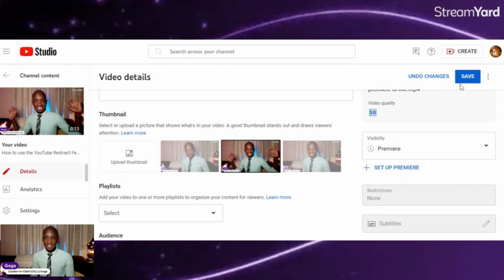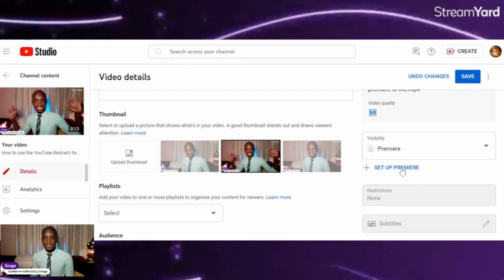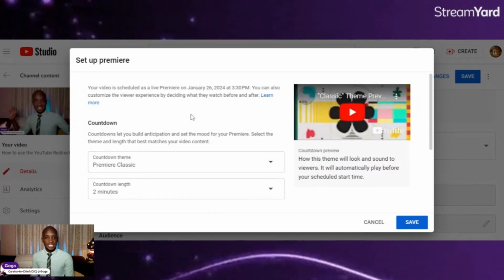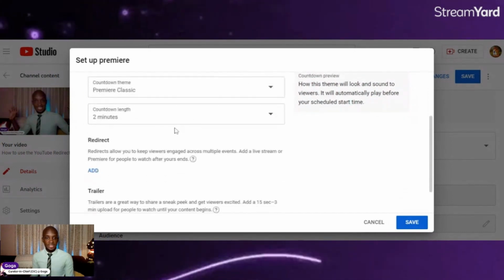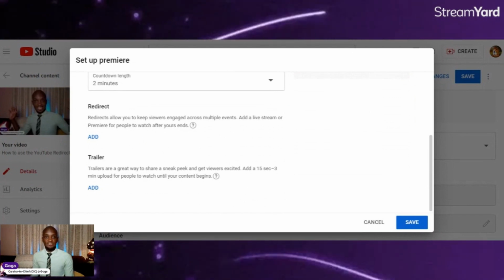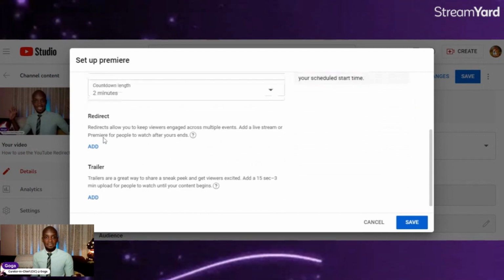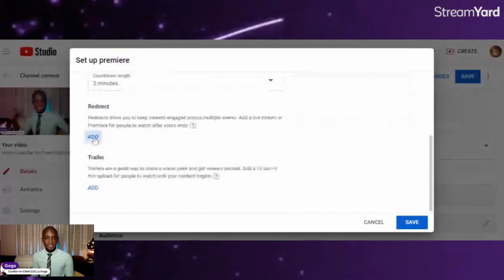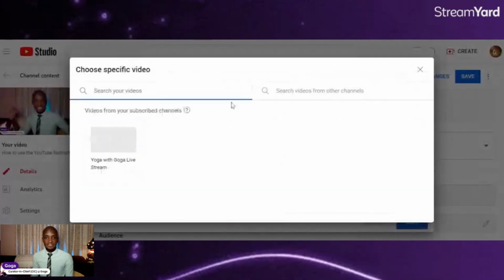How to use YouTube Redirect on a Premiere to Raid a Livestream or another Premiere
The Power of YouTube Redirects is becoming evident as the vehicle to help you navigate between livestreams and premieres effortlessly! In this short tutorial, we dive deeper into the exciting world of YouTube Redirects where I show you how you can use it to seamlessly navigate between different livestreams and premieres.

When properly utilized, it's a game-changer for content creators and viewers alike! Imagine being able to guide your audience from one premiere to another without missing a beat or effortlessly hopping between livestreams! Enjoy the video. Thanks @SussyGlobalConcepts for allowing me use your name as an example.